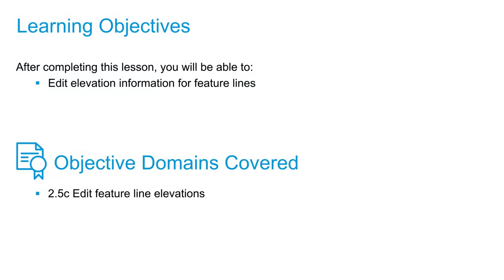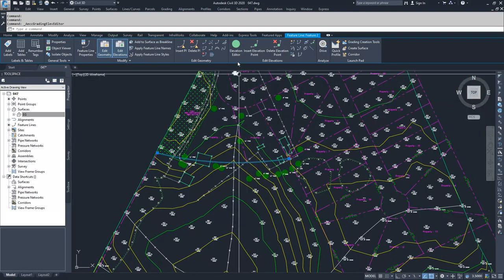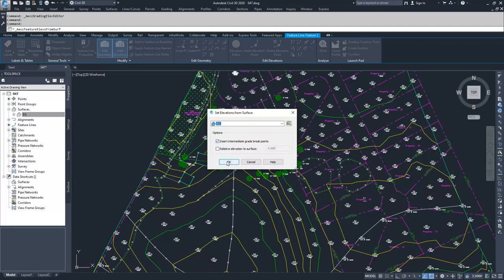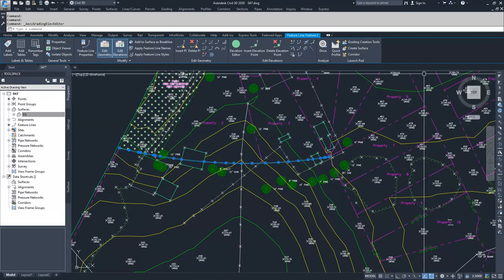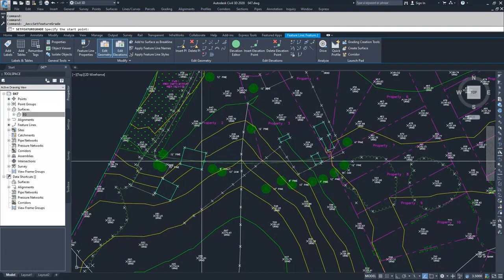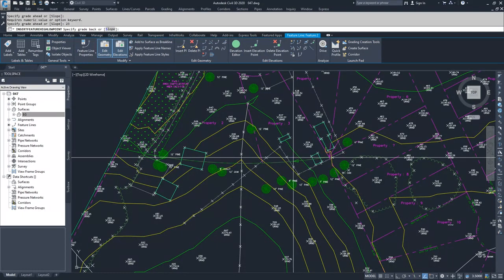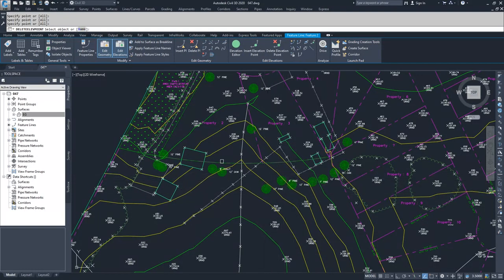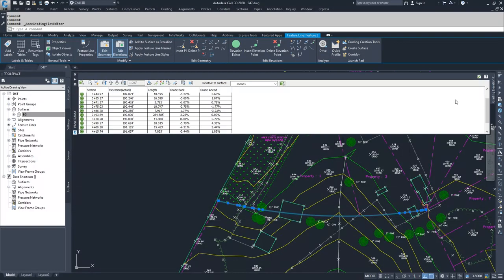Edit Feature Lines Part 2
In this video we're going to again talk about editing feature lines. But this time we're going to talk about editing elevation information for feature lines. So just as we did in the last video for horizontal alignments, we're going to go ahead and go to the feature line that we have created a long this property boundary. I'm going to select it and in the contextual ribbon bar next to the edit geometry, we have edit elevations. So inside of the edit elevations command, you have the options for elevation editor, which elevation editor gives you all of Information on your current future line what the station is at a specific point what the elevation is at that specific point. And then what the length is to the next point and then what the grade ahead is to that point and then when you're on another Point it'll give you the information for the grade back to the previous point now, we only have two points. So this isn't providing much great information for us other than the fact to notify us that both of our points in this feature line. So far are at elevation 0 mu being on from here, you can insert additional elevation points or delete elevation points using these two commands here and then we get into the more nuanced commands. One of my favorite commands that I have inside of civil 3D is to drape feature lines across the surface. So this Command right here elevations from surface, which effectively does is when your feature line crosses at in line, it will assign an elevation to your feature line based on what the elevation of that Tim line is. So what I can go ahead and do is I can select elevations from surface it will Ask me what elevation or what surface? I want to base my elevations on. I'm going to go ahead and tell it EG. I am going to insert a meat intermediate grade breakpoints because that is basically where my feature line crosses at in line. And then I am going to hit. Okay, I could do it relative this to the surface and say, you know, give it a plus or minus relativity to the surface, but I'm going to go ahead and just drip it directly onto the surface. So I'm going to click OK and then I'm going to select my feature line and it showing me all the circles are new elevation points that are going to be added to my feature line. And now if I go to the elevation editor what you'll see is I have a lot more data in here. It has basically every station that one of those dots was added to and what elevation that dot was added at. It is also modified my 0 0 station and my final station to be on the elevation of my Surface, so That's why I like this command the most it's a very robust and helps with creating feature lines for creating match lines or for creating boundaries for a new Surface that I want to have interact with an old surface, but moving on from here what you have in here is you have quick elevation edit. So you can basically move along the line and choose either a specific elevation of Point as you can see. I'm hovering near a point and it gives me a circle. That is saying you can click there and then modify that elevation or it's giving me an arrow that I can choose which direction I want to modify the grade between points. So that is great because it's a quick way to edit elevations As you move along the line, then we go on to the edit elevations where we're basically going to choose elevations and and basically move along the line at each individual point.
Play video starting at 3 minutes 35 seconds and follow transcript3:35
Then we move on to the next which is set grade slope between points. So what it's going to do is it's going to say specify your start point and then your end point and it's going to ask you so you can edit the grade or the gradient between multiple points or just two points together. So I could select this point and then it says specify a location. I can accept the current elevation and then I can move along and I can set a constant grade between any of these points as I see fit so Go ahead and hit Escape.
Play video starting at 4 minutes 8 seconds and follow transcript4:08
And we move on to the next point which is insert high low elevation point this is important because basically you can decide what elevation you want to be a high point for your feature line so I can set that point and then I can specify the endpoint. I can specify that endpoint and then I can specify a grade ahead.
Play video starting at 4 minutes 31 seconds and follow transcript4:31